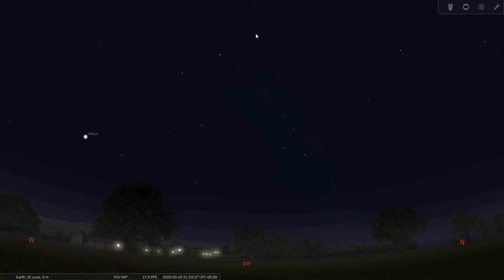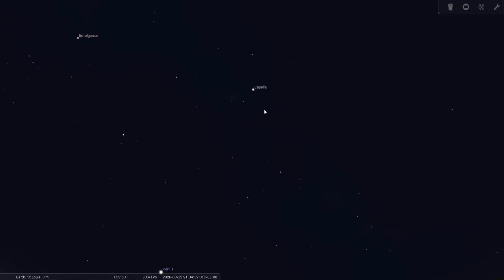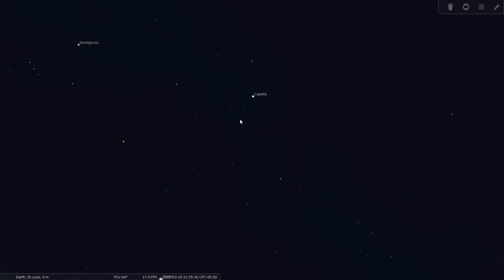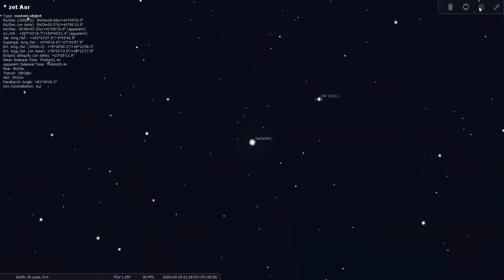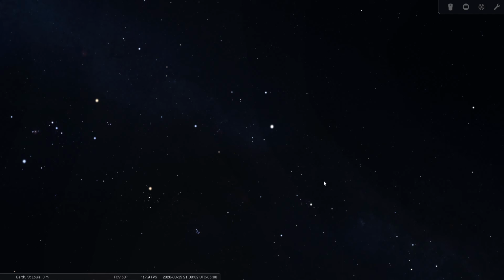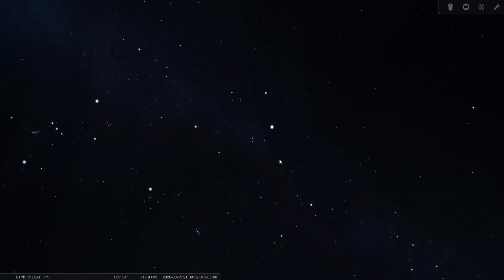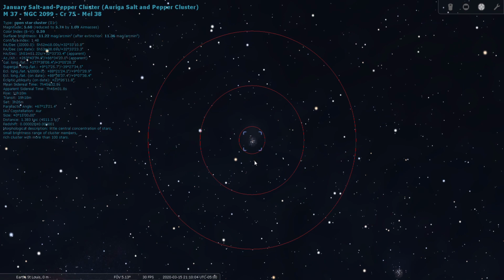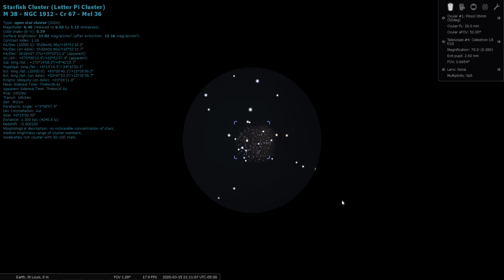Constellation Tour 07 - Auriga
Constellation Tour 07 - Auriga. Take a tour with me through the constellation of Auriga, the Charioteer. This tour will be conducted using Stellarium. This is part of a series of 88 virtual sky tours that will take you around the entire sky, one constellation at a time. Join me as we go through the constellation's location in the sky, it's brighter stars, double stars, and a few deep-sky objects.